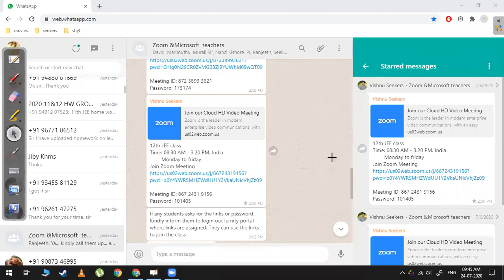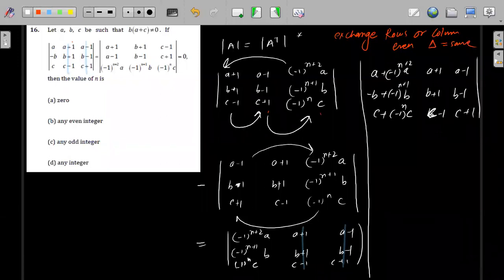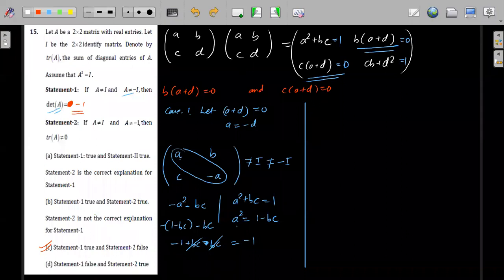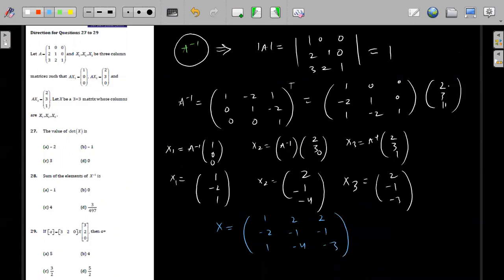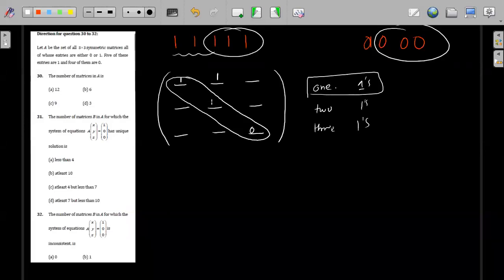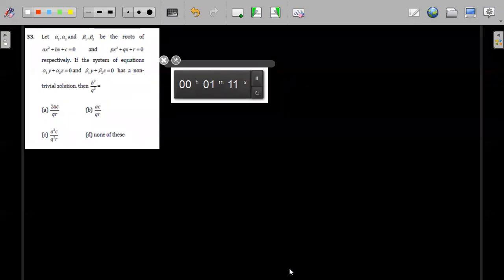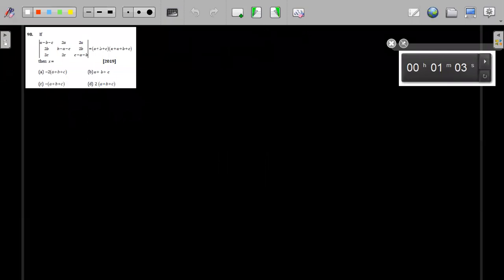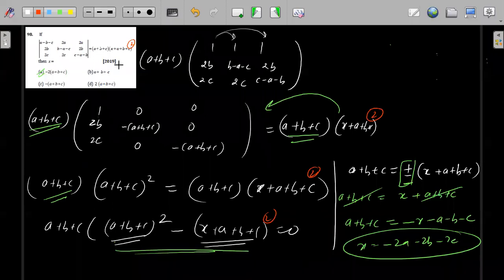July 24 - 12th JEE - Maths - LC